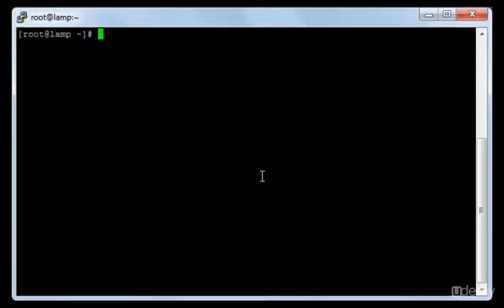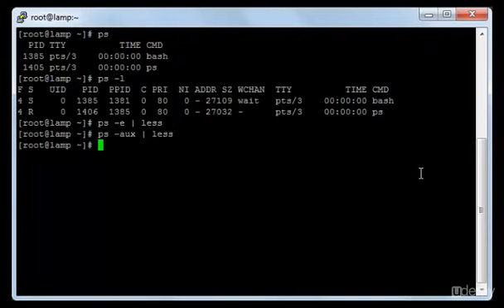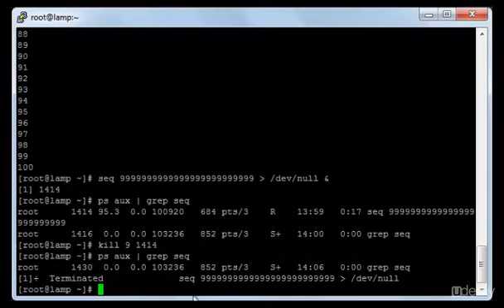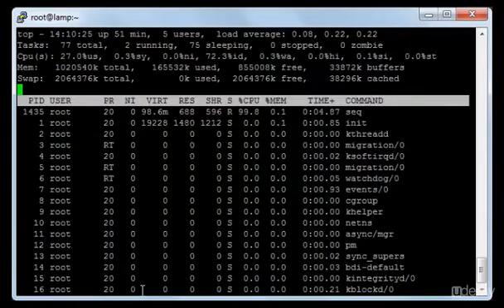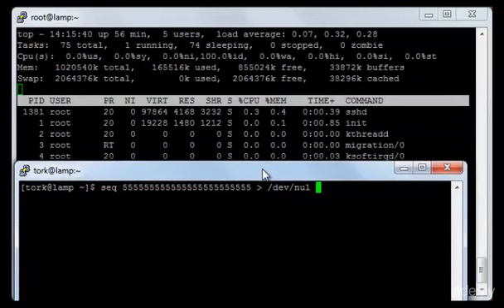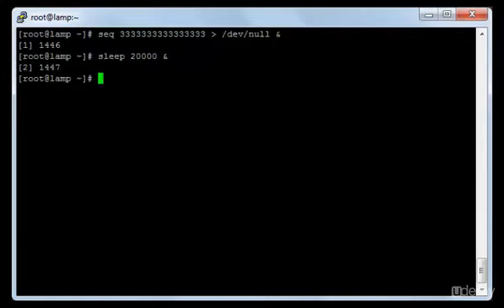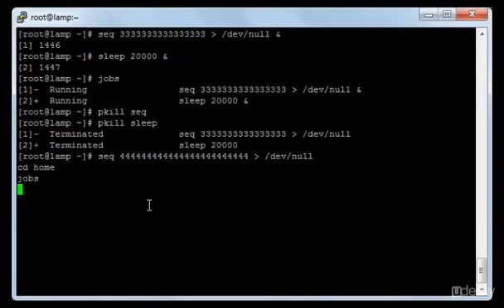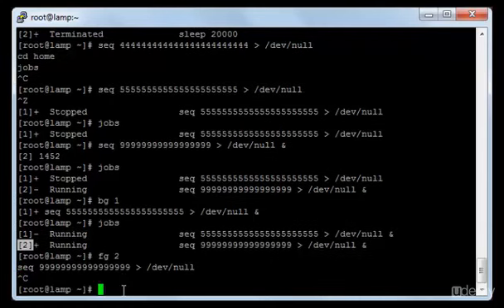Lession 12: AMnaging Process and Monitoring Tools - Video 1: Process Managment